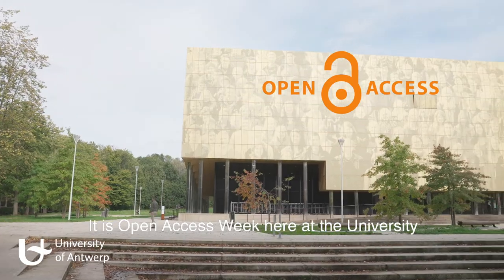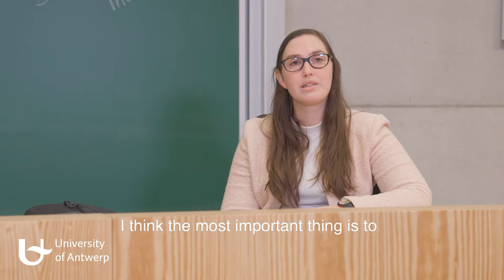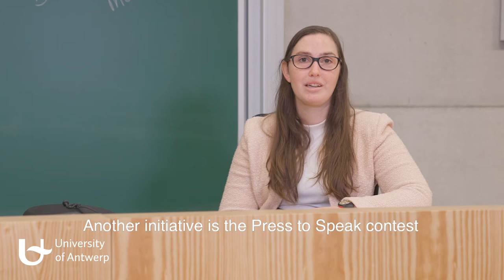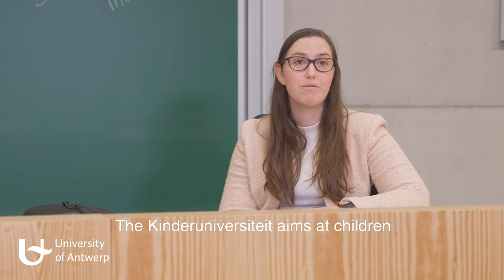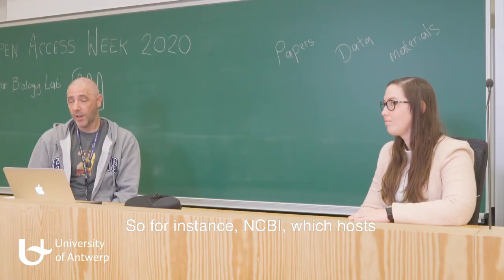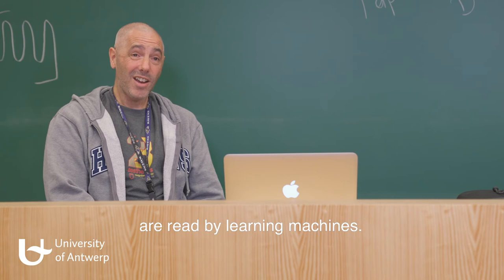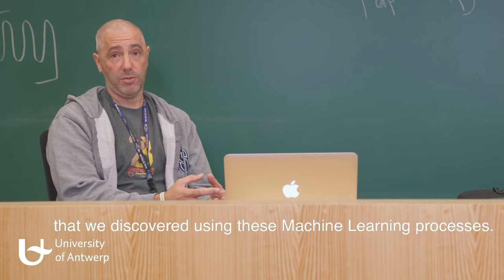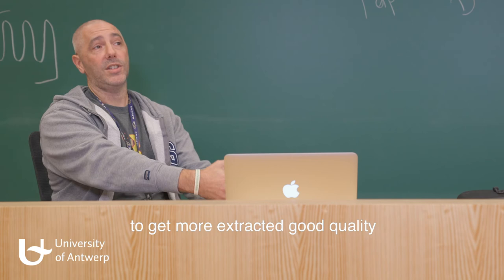Prof. Professor Stuart Maudsley & PhD Student Hanne Leysen on Open Science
Open science as seen by a senior and a junior researcher.